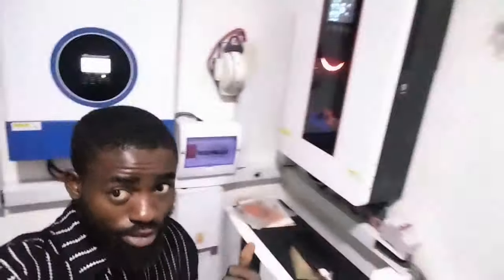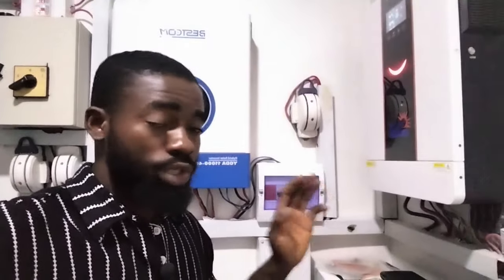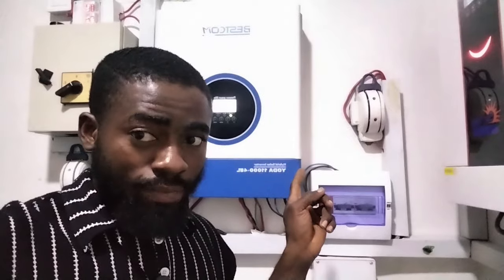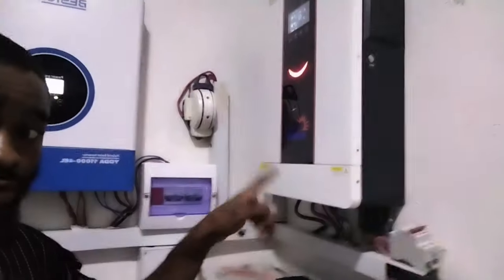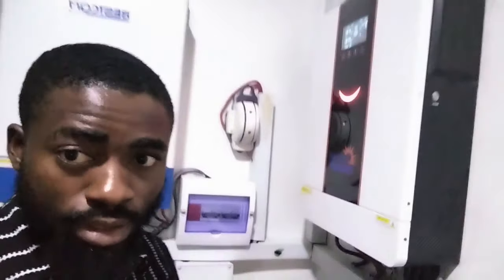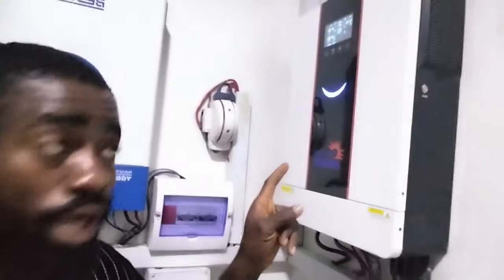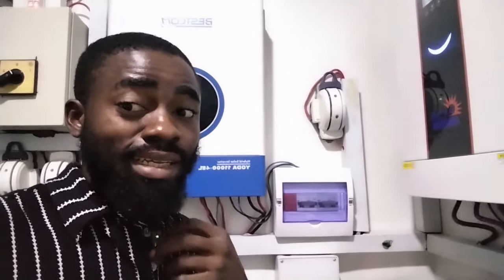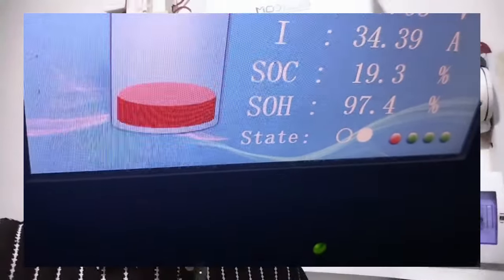IS THIS THE MOST QUIET SOLAR HYBRID INVERTER?.